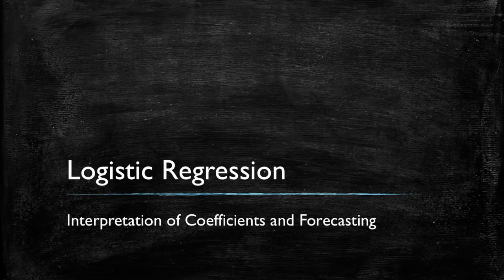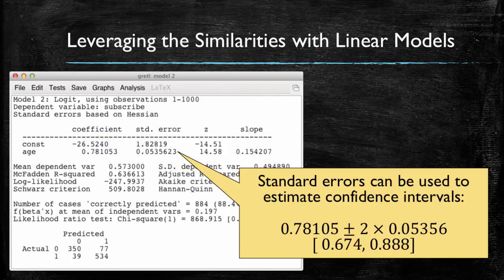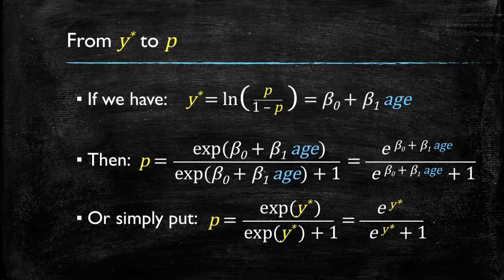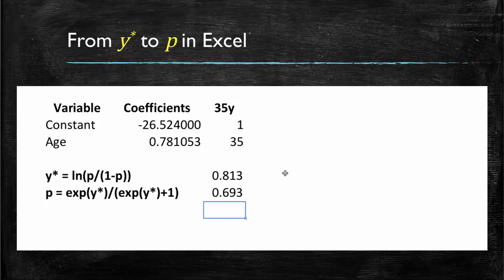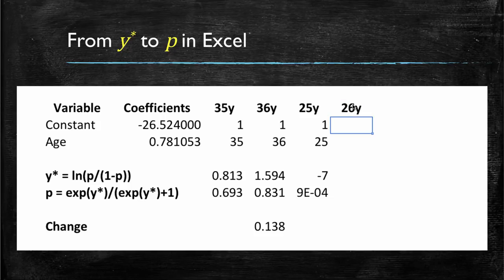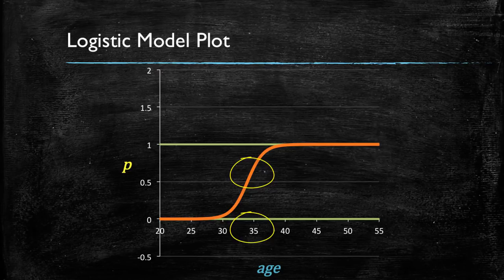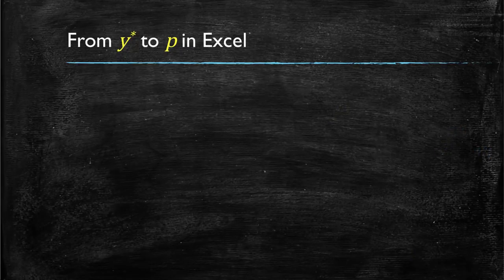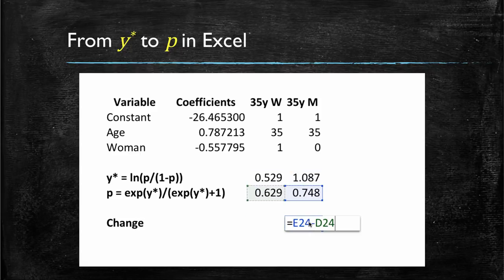Video 8: Logistic Regression - Interpretation of Coefficients and Forecasting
This video discusses the interpretation of a logistic regression's coefficients and, more specifically, the slope of the independent variables when all other variables are held at their means. We also show evidence of the non-linear relationship between the independent variables and the dependent variable.

TABLE OF CONTENTS:
00:00 Introduction
00:21 Recap of Logistic Regression
01:10 Leveraging the Similarities with Linear Models
02:15 What changed?
03:06 From y* to p
04:03 From y* to p in Excel (Simple Regression)
10:18 Logistic Model Plot
10:54 Multiple Logistic Regression
11:30 Result of Multiple Logistic Regression
12:36 From y* to p in Excel (Multiple Regression)